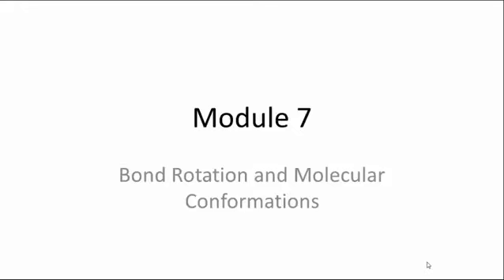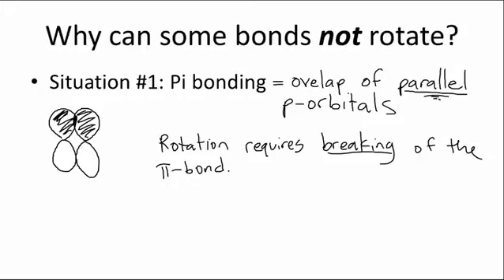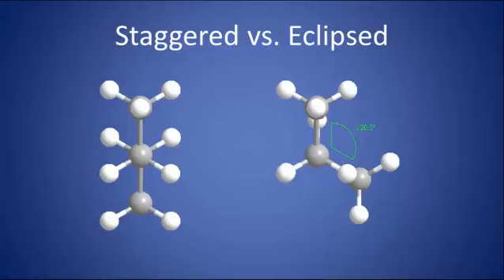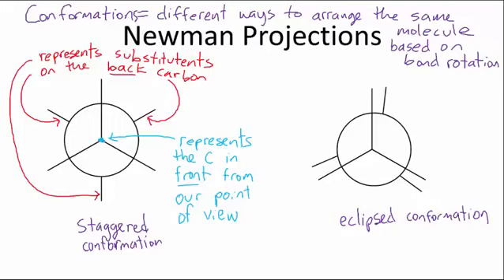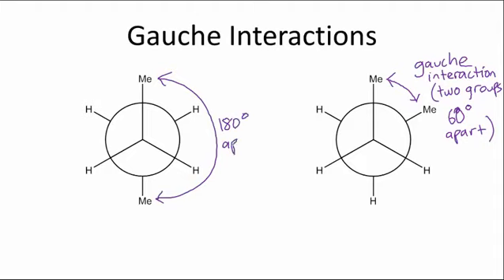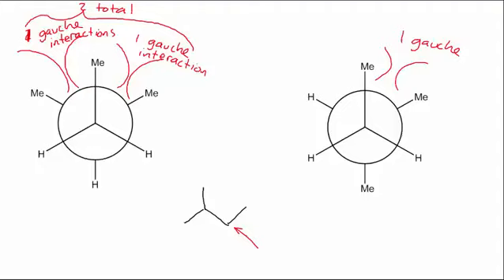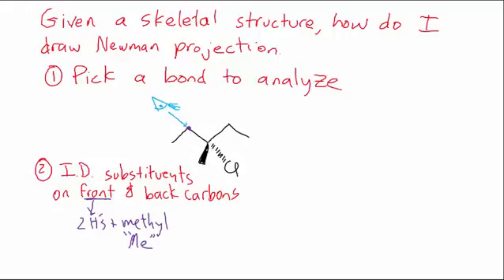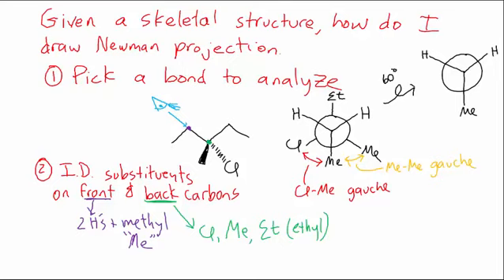Module 7 lecture part 1